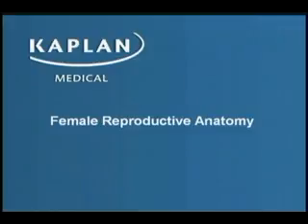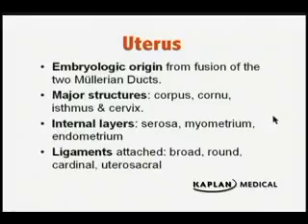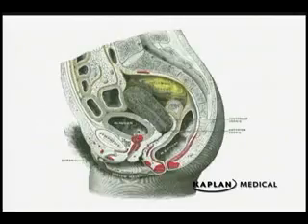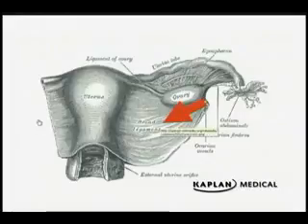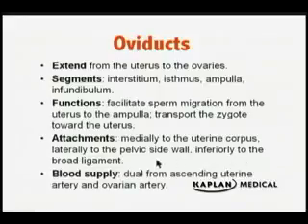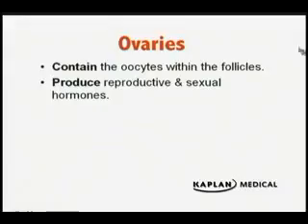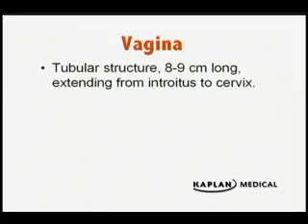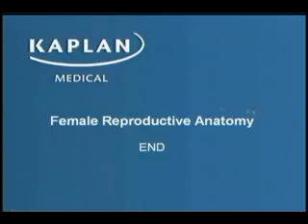Gyn ch 01 01 Female Reproductive Anatomy www Dof3tna net www EgyDr com